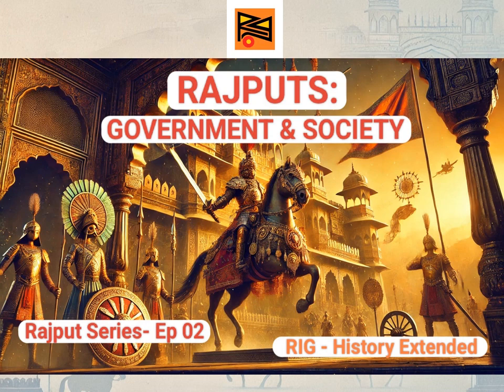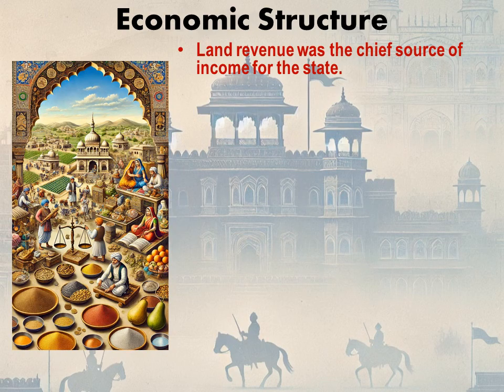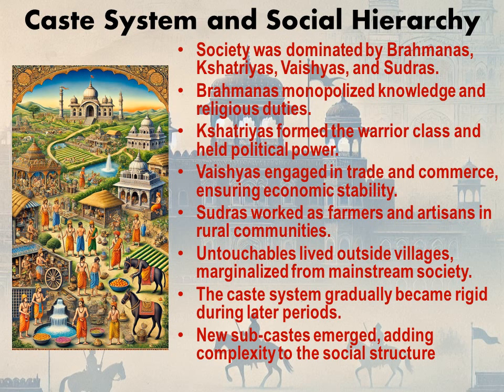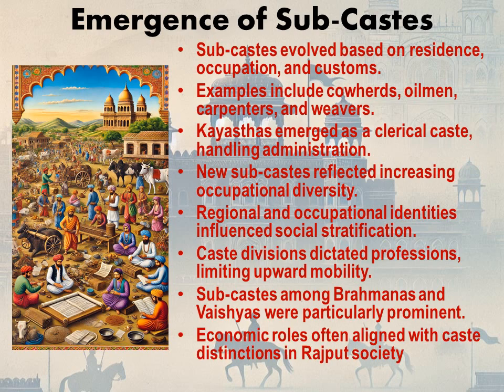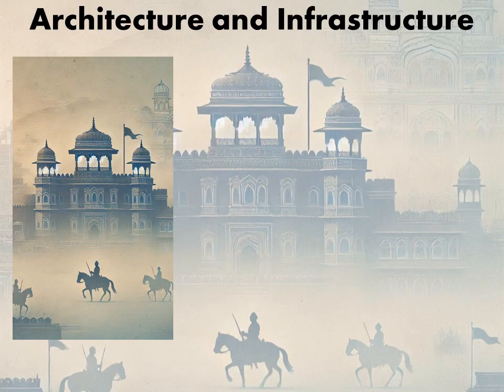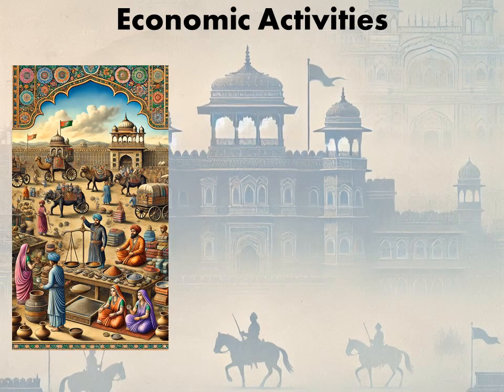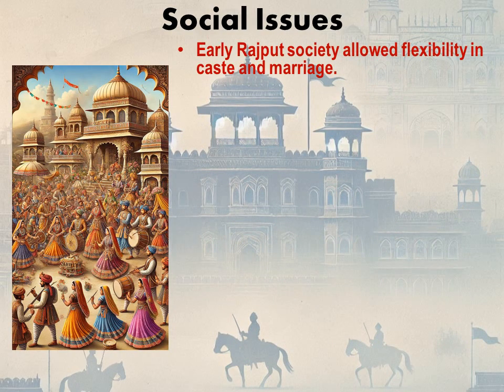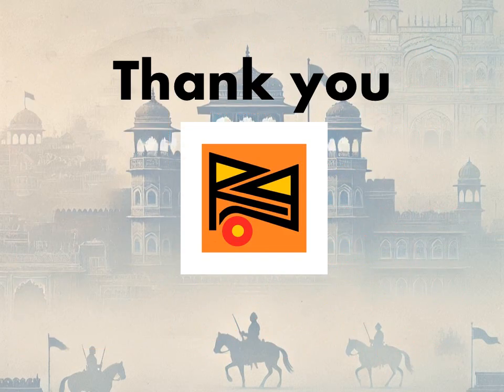Rajputs: Government and Society - Rajput Series Ep 02 - Rig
Explore the fascinating world of the Rajputs in this comprehensive video on their government, society, and economy. This video delves into the intricate feudal system of governance, the caste-based social hierarchy, the roles of Brahmanas and sub-castes, the significance of women in Rajput society, their vibrant court culture, and the economic foundations that sustained their kingdoms. From the grandeur of Rajput forts to their military valor, this video covers it all with detailed insights, dates, local terms, and historical facts.

This video is meticulously designed for history enthusiasts, students, and especially aspirants of Indian competitive exams like UPSC, SSC, and state civil services. With a data-driven approach, it presents valuable insights to strengthen your preparation. Don't miss out on this essential resource to understand the legacy of the Rajputs!